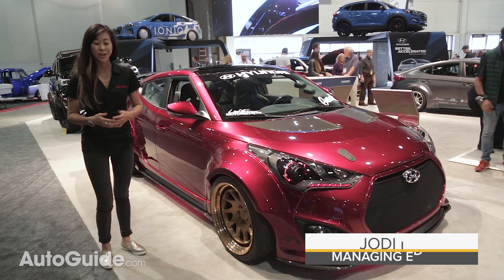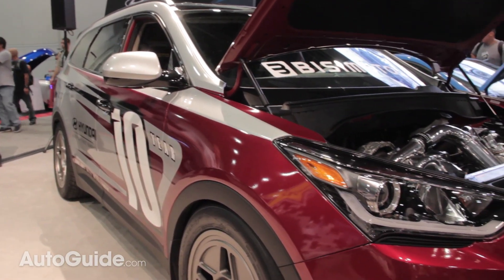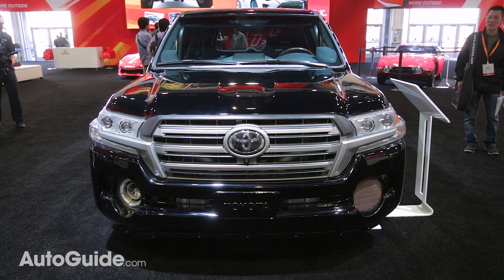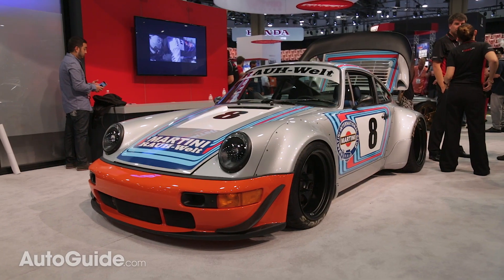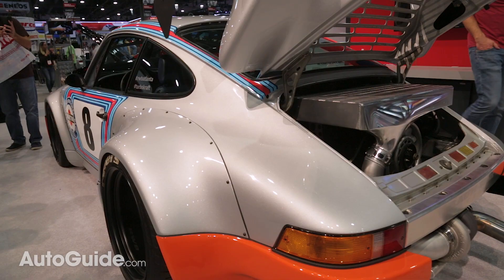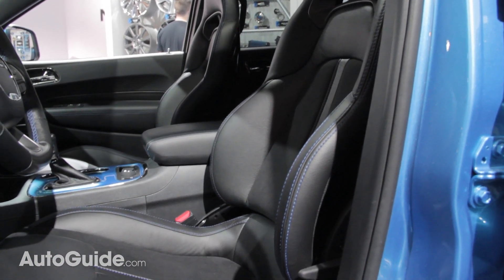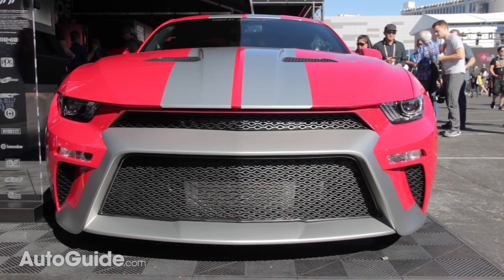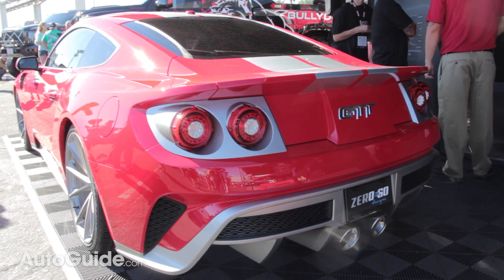Top 5 Coolest Cars of the SEMA Show 2016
This year's SEMA Show is really special because it’s the 50-year anniversary of this aftermarket extravaganza. The show gets bigger and bigger every year, and this year's trade show had a record number of attendees and exhibitors. Roaming the massive show grounds in Las Vegas, you'll see everything from 10-foot tall brodozer trucks to crystal-encrusted V8s and slammed muscle cars, but here are our picks for the top five coolest cars of this year’s SEMA Show.